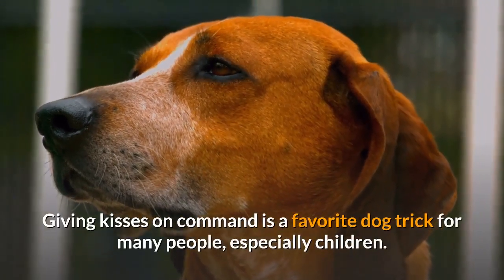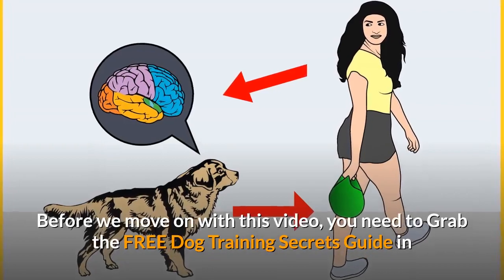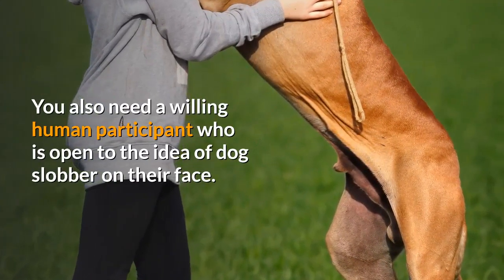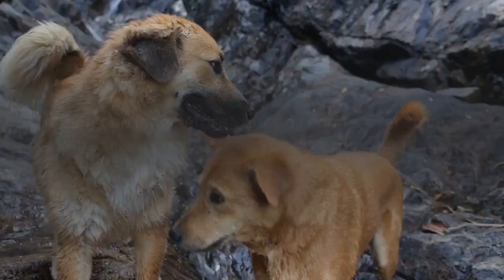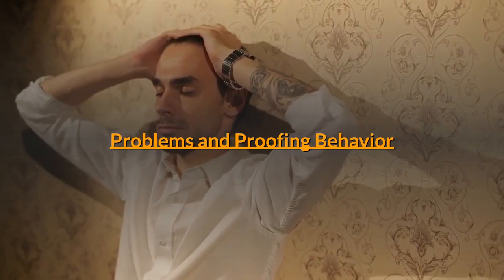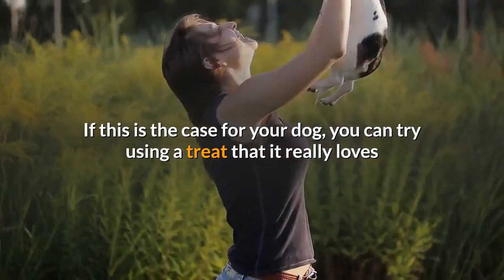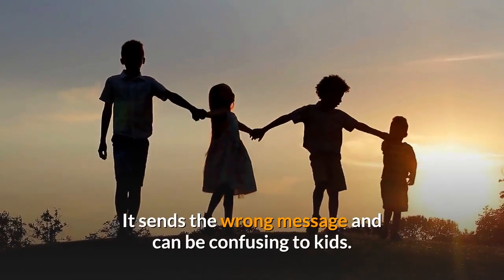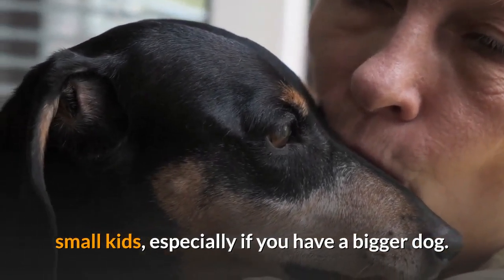How to Train your dog to give Kisses? Are Dog Kisses Healthy?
Giving kisses on command is a favorite dog trick for many people, especially children. It also happens to be one of the easiest tricks to train a dog to do. Some yummy treats are all that you need to teach this basic trick.

Peanut butter or cream cheese works well because it's easy to smear a small bit on your cheek or hand.

You may also want to keep a towel on hand, especially if you are working with a dog known to be a big drooler, like a St. Bernard or Mastiff. You also need a willing human participant who is open to the idea of dog slobber on their face.